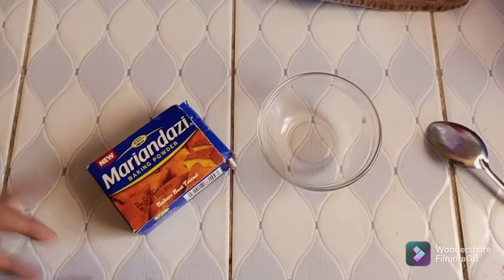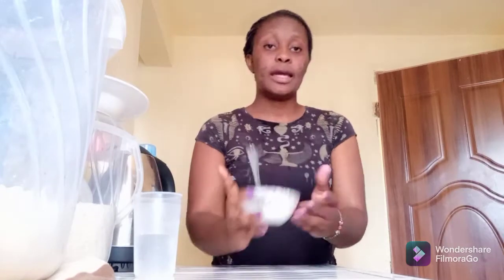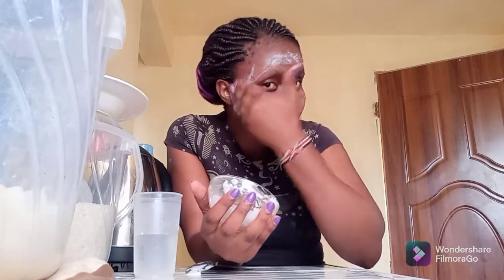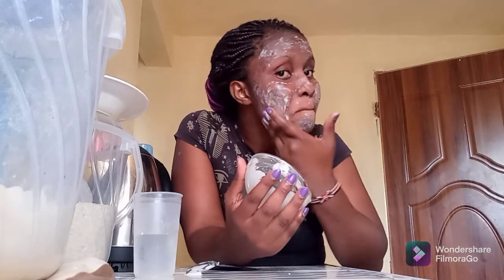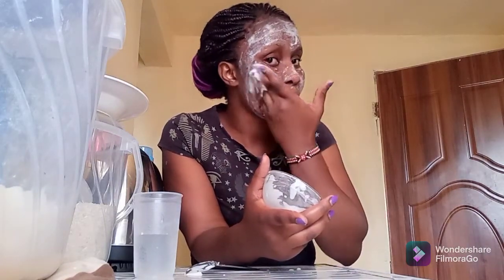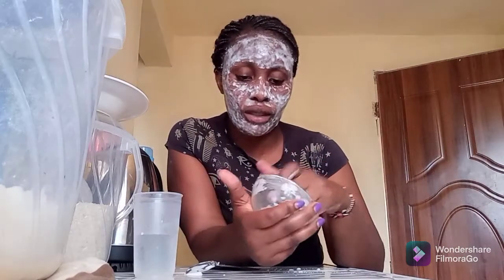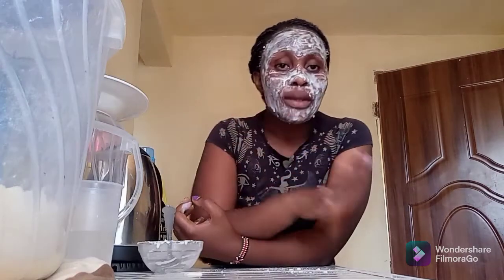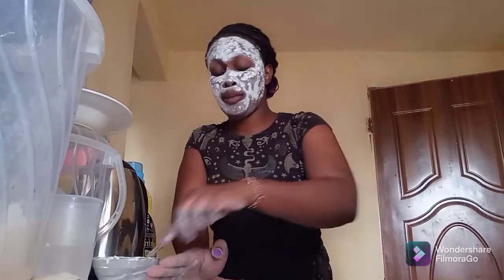HOW TO USE BAKING SODA FACIAL MASK FOR ACNE.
This is how you can use baking soda facial mask for acne.

BENEFITS.
1. Banish acne and pimples from your skin.
2. Help to remove dark spots.
3.Anti- inflammatory.
4. Keep bacteria infection away.
5. Keep skin brighter and beautiful.